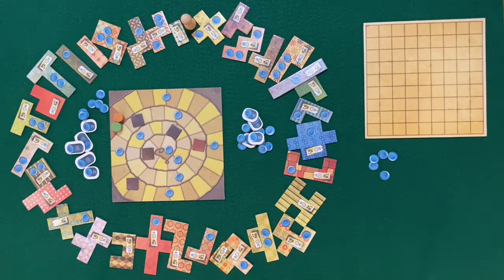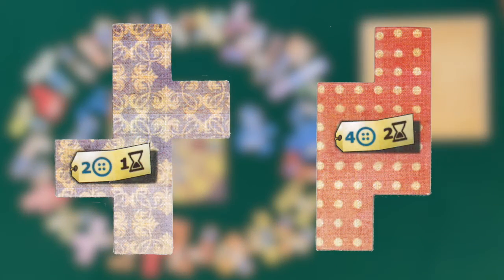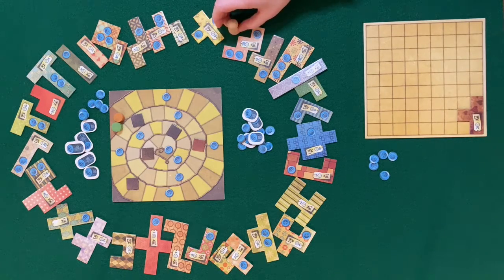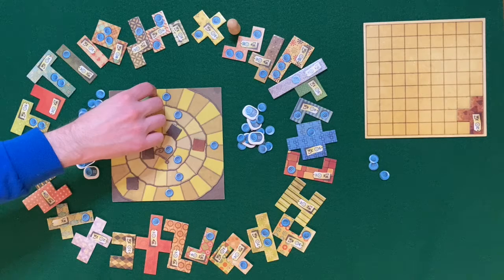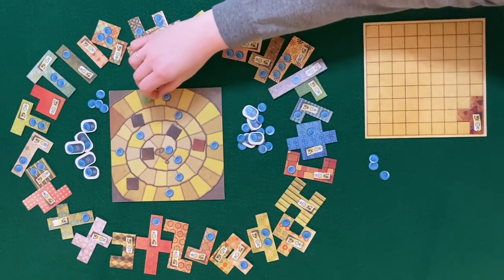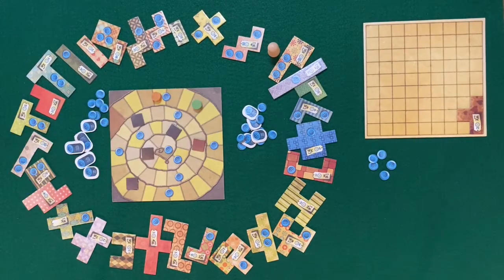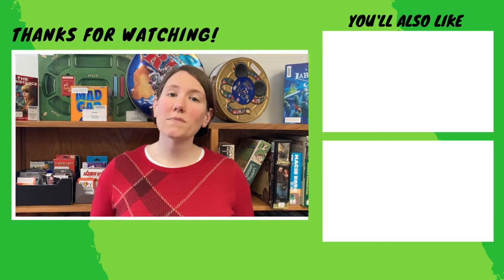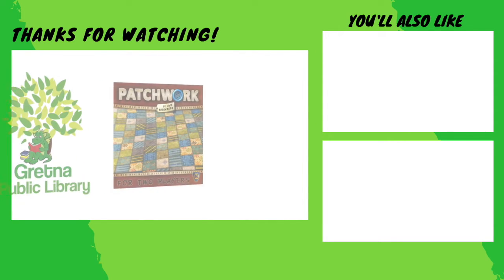Patchwork Overview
Compete against time and one other player to stitch the best patchwork quilt.  Check out this overview to see why we love this game.